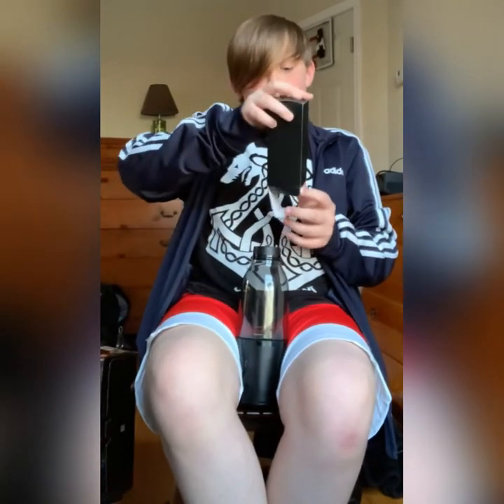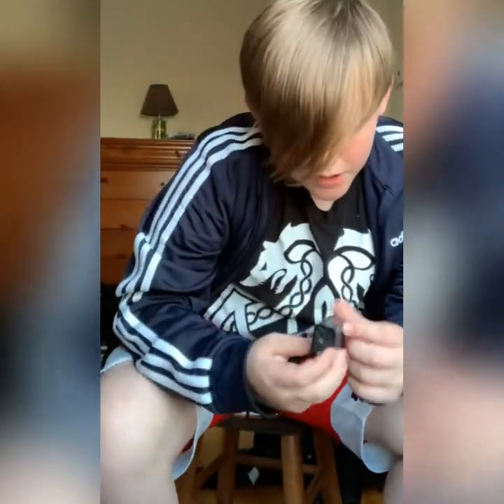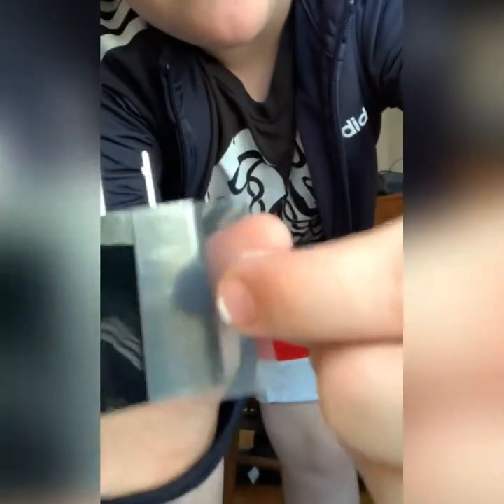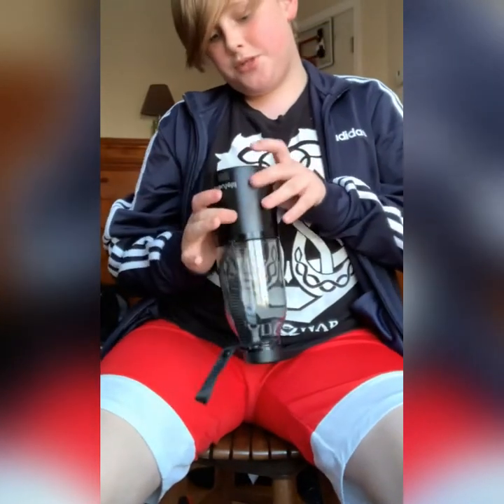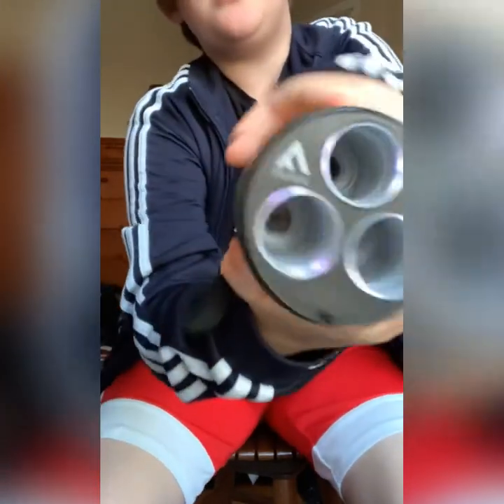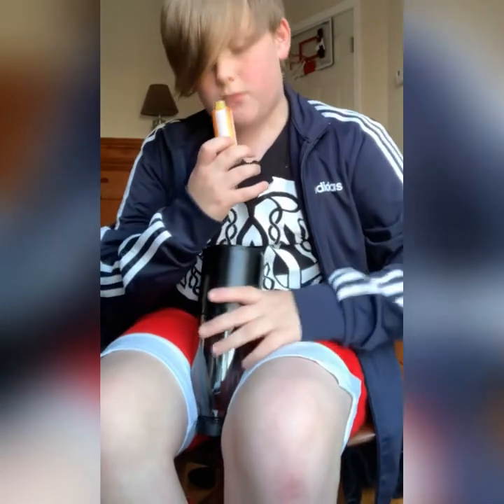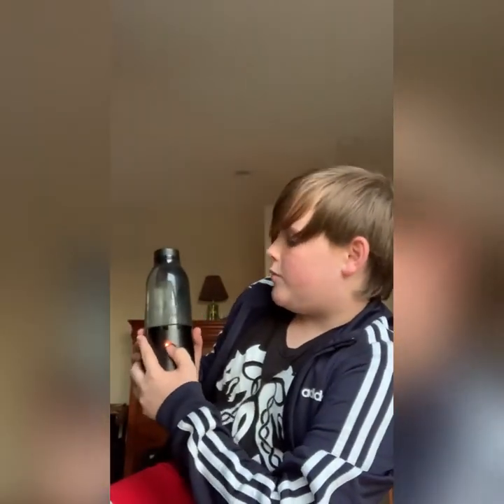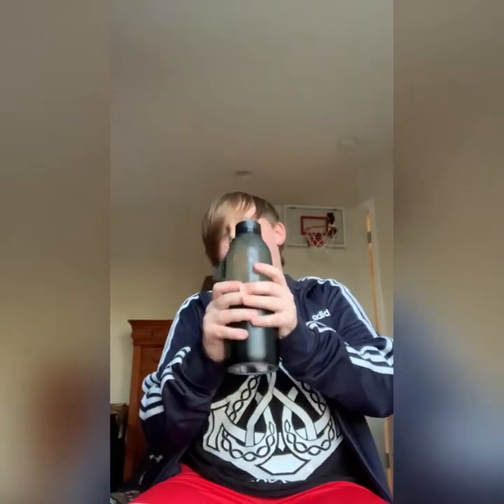My first I’m boxing life feels water bottle